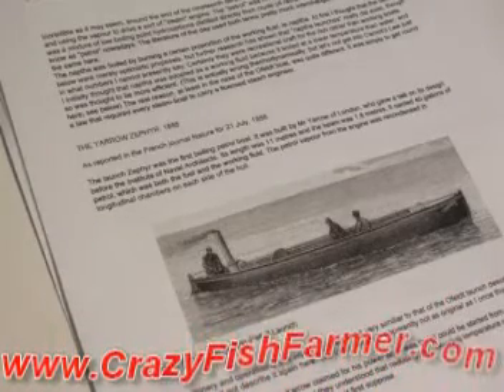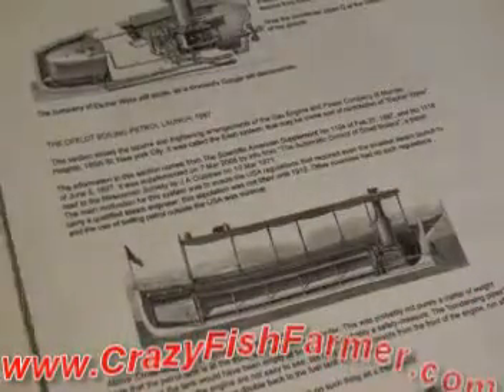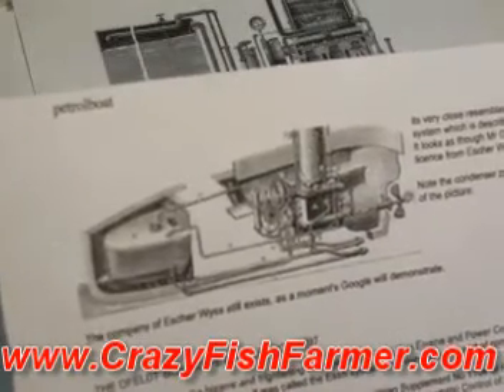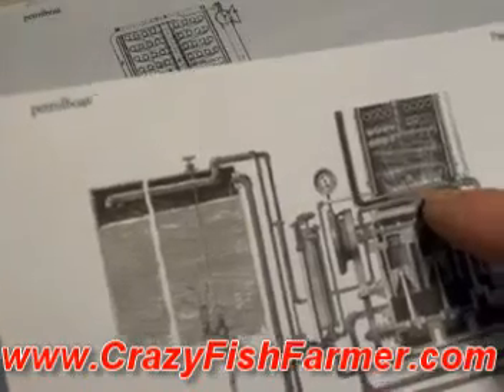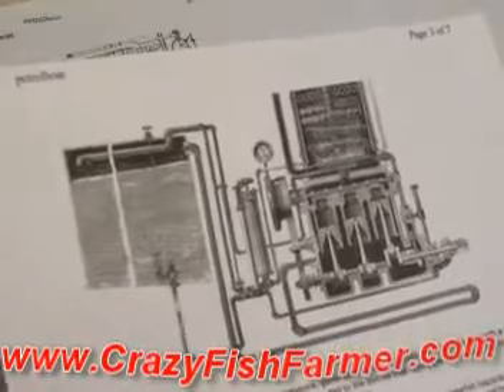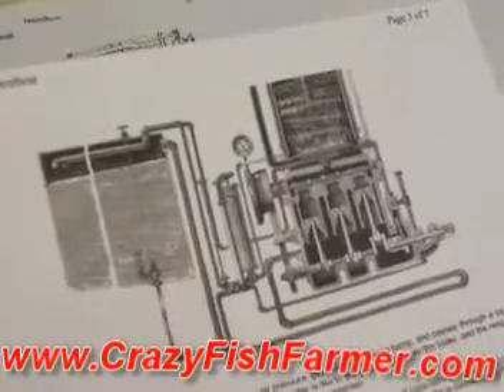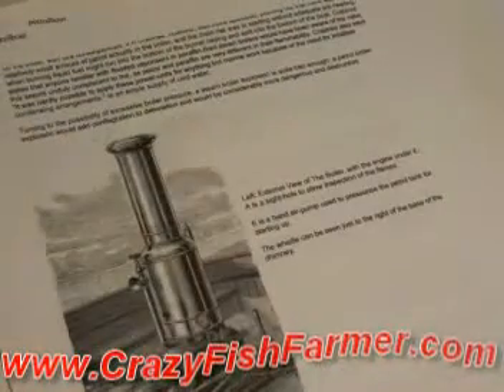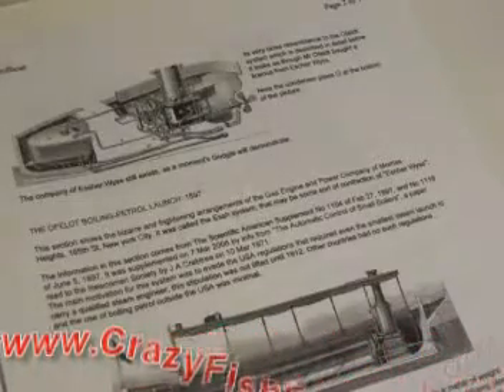PETROL BOILING BOAT GEET fuel processor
PETROL BOILING BOAT
GEET fuel processor - Generator Project - How to build GEET Fuel Processor adding alternator for HHO